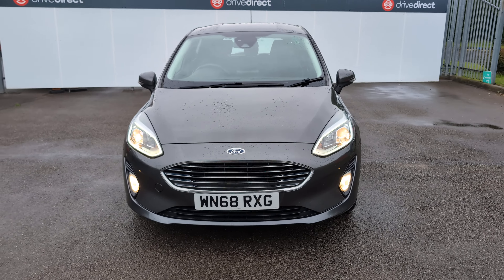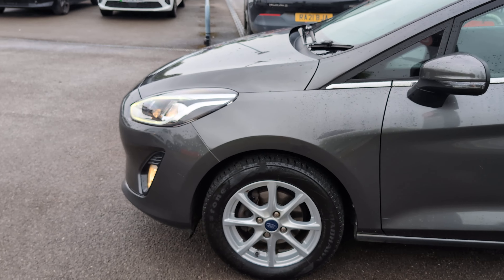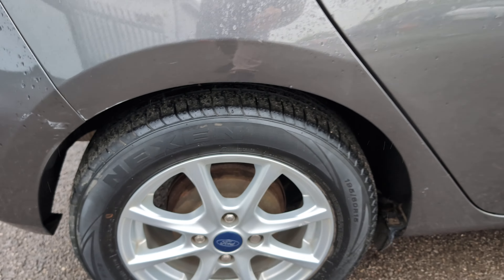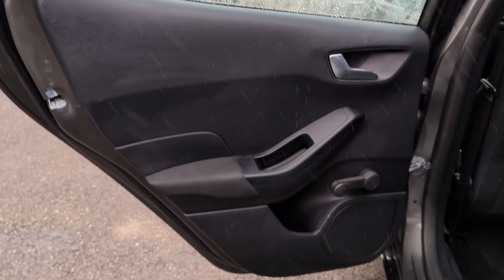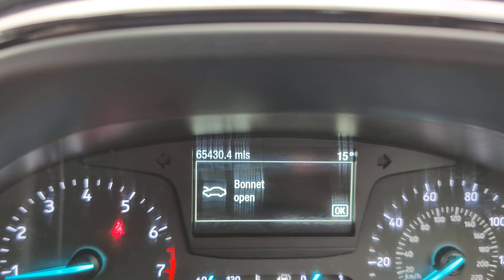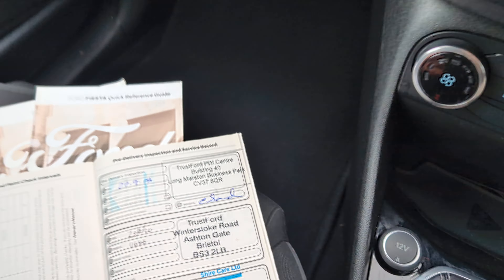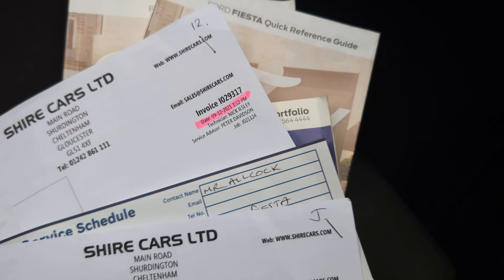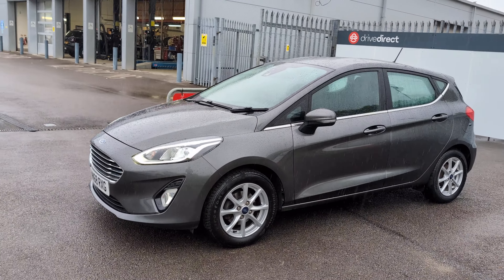Ford Fiesta 1.0T EcoBoost GPF Zetec - WN68 RXG